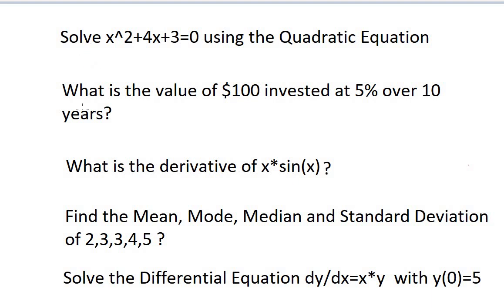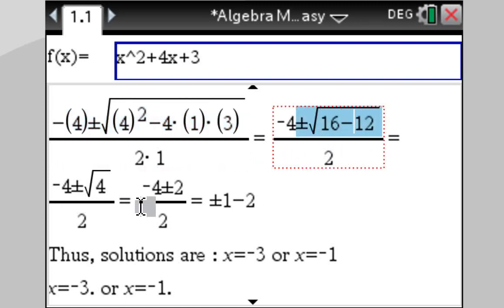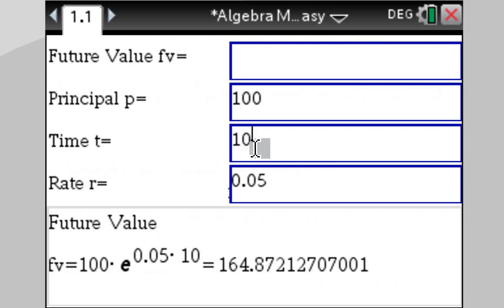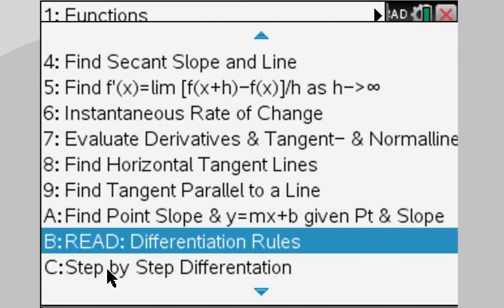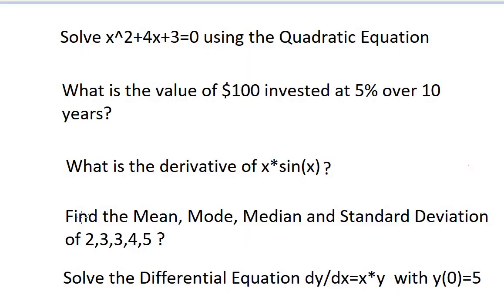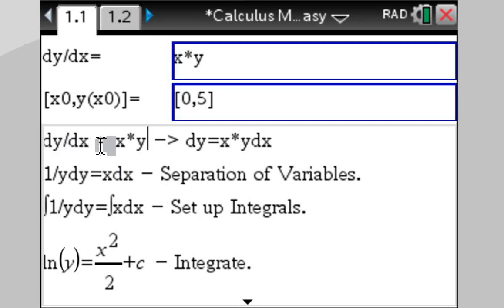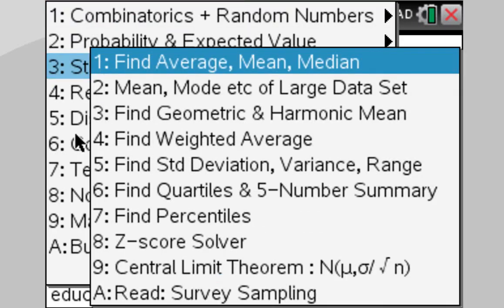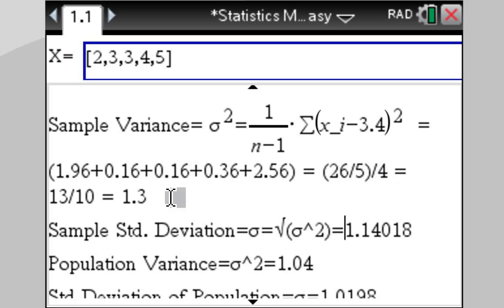Ti-Nspire CX : 5 Math Problems Solved Step by Step in a Minute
Solve 5 math problems step by step using the TiNspire CX using the MADE EASY apps